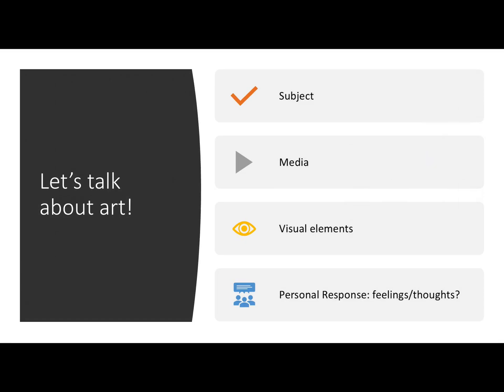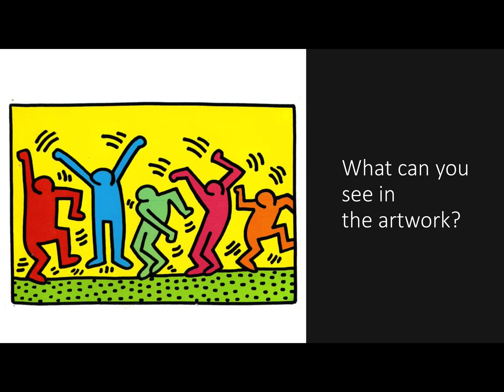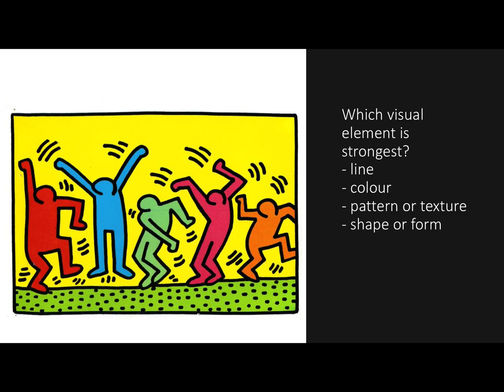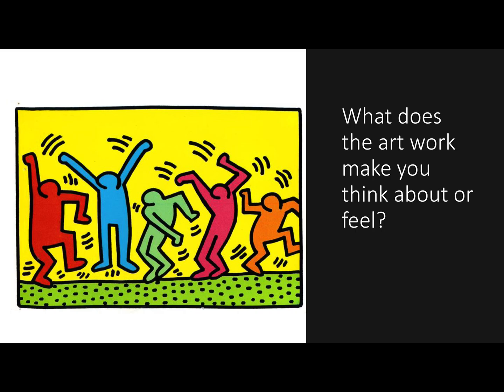Art Feb 16th Keith Haring